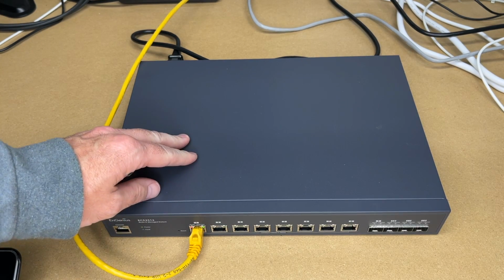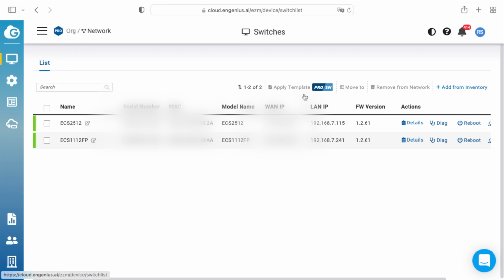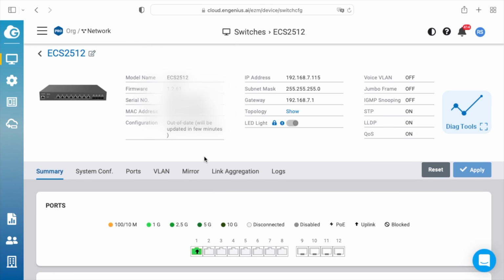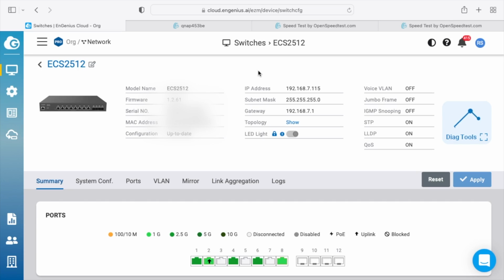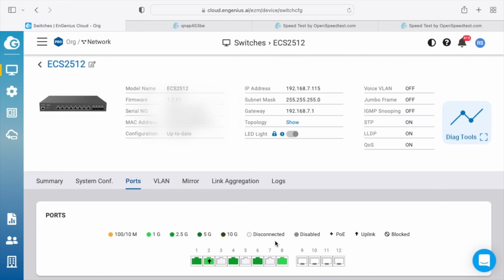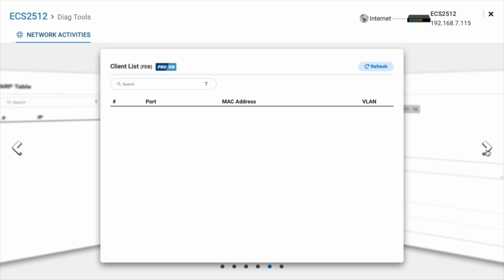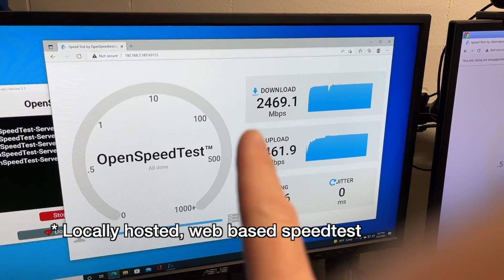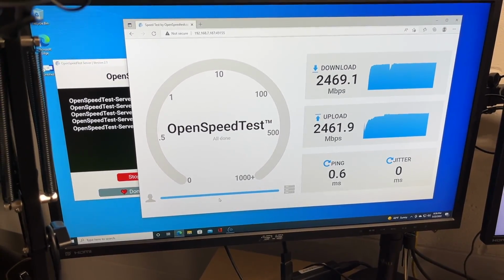EnGenius ECS2512 Multi-Gigabit 8-Port 2.5G Switch with 4 10G SFP+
00:00 Intro
00:20 Unboxing
01:01 Registering with EnGenius Cloud App
01:56 EnGenius Cloud Web
02:26 2.5G Testing Hardware Notes
04:39 EnGenius Cloud Web Switch Overview
04:57 Diagnostic Tools
05:24 Switch Pro License
06:04 Speed Test
07:50 Summary